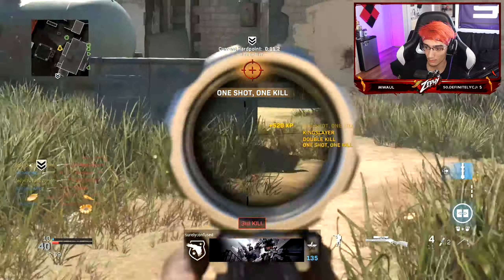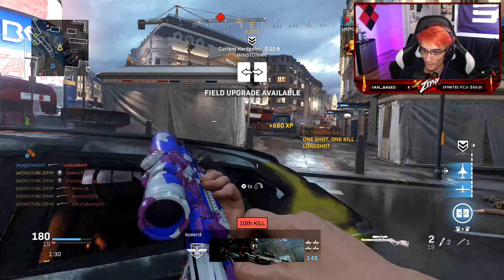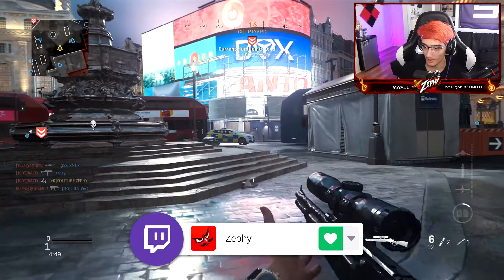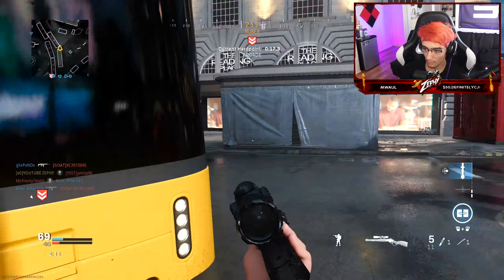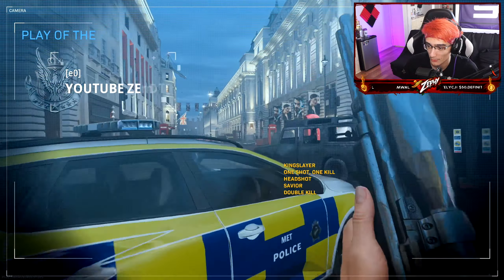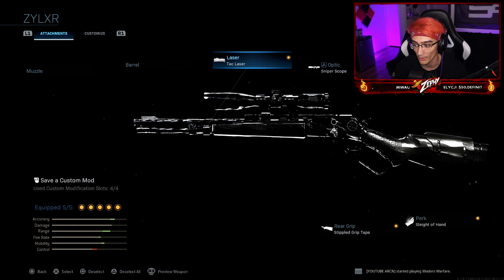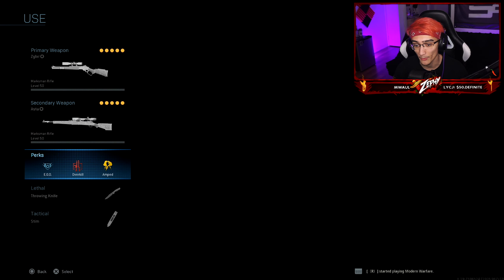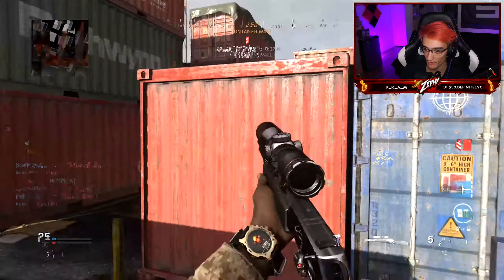UNLOCKING OBSIDIAN CAMO with the FASTEST SNIPERS (Best MK2/Kar98k Class Setup)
this is the FASTEST SNIPING you'll EVER SEE in Modern Warfare..

Fortnite Creator Code "zephy"